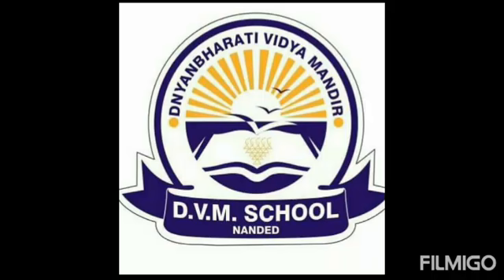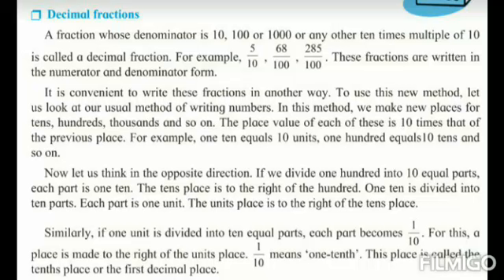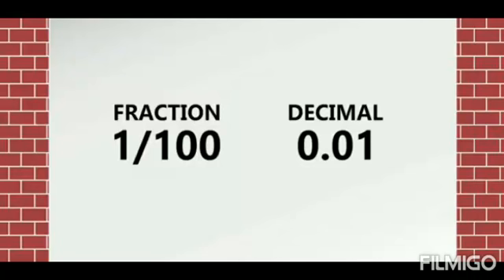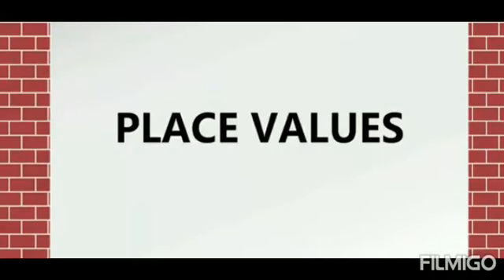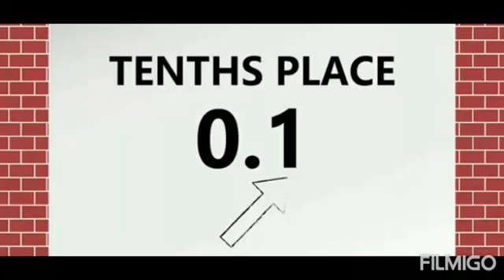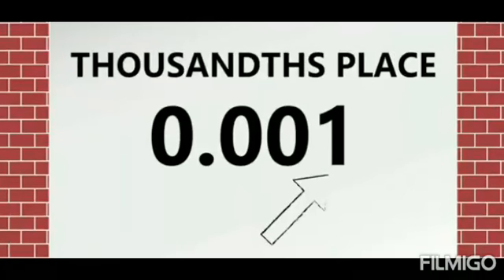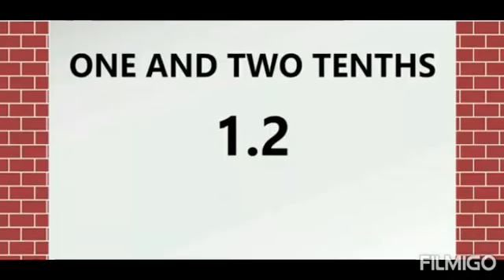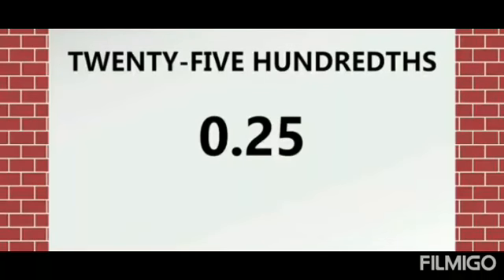Class V Subject:state maths. Lesson Decimal fraction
Video from Swati Bhavankar